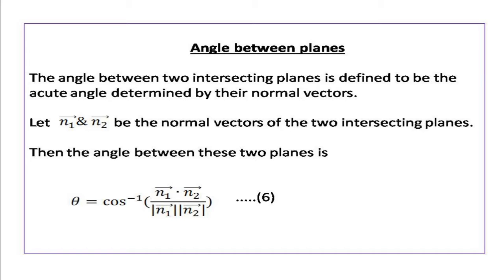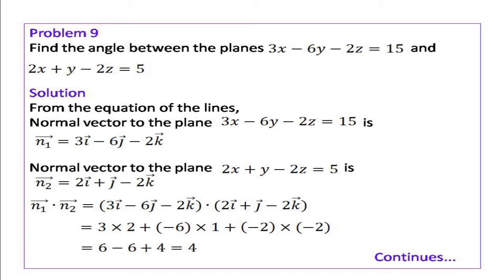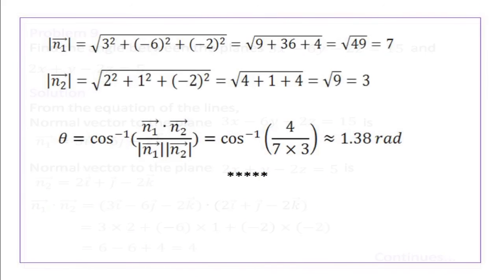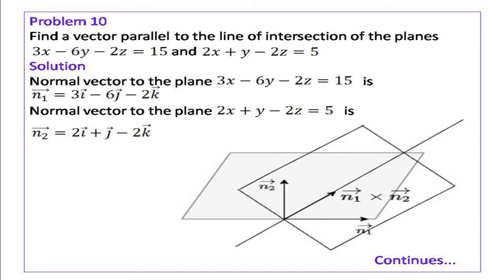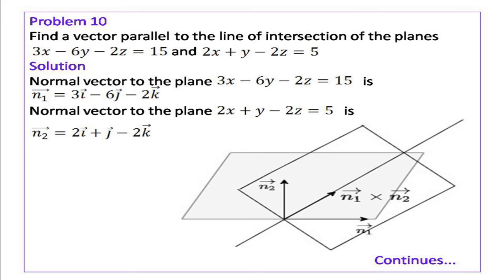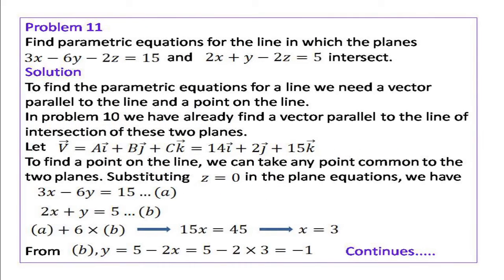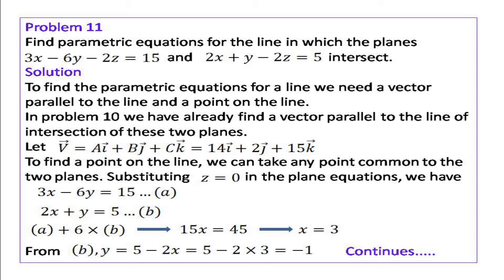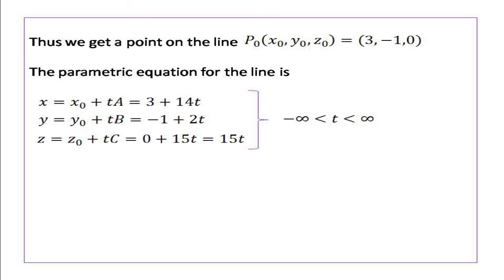MAT4B04 -Session6- Part5-Deepthi A N, Assistant Professor, Sree Narayana College, Nattika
Lines and Planes in Space